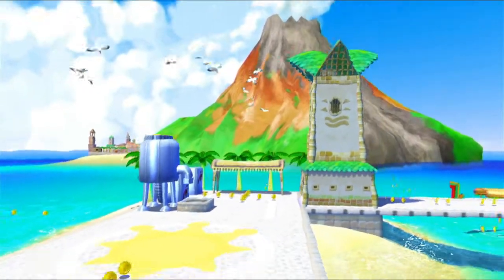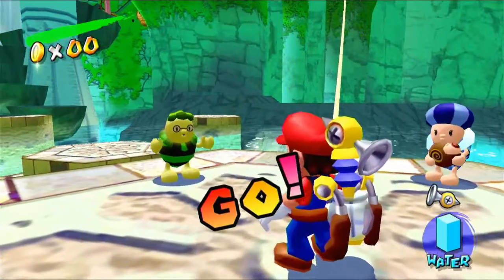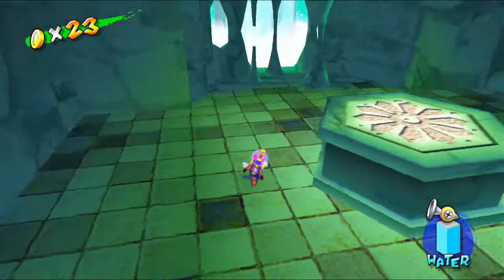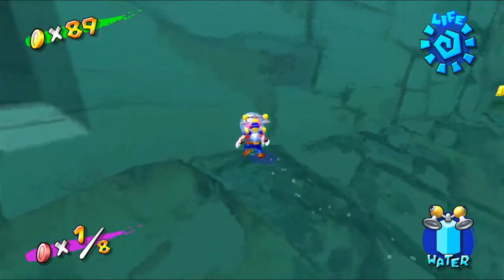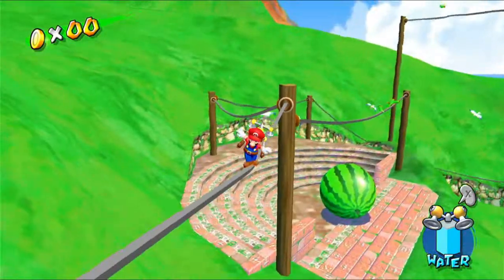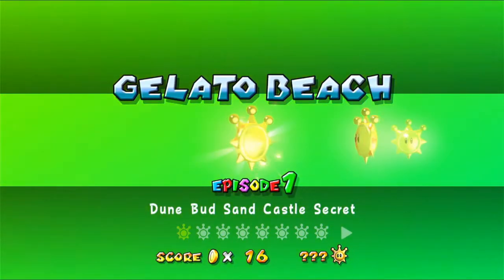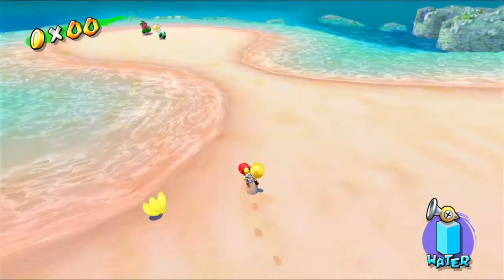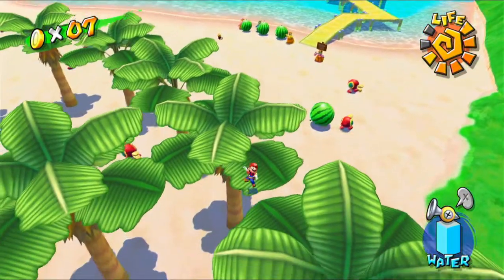Super Mario Sunshine Episode 17 Coin Collecting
Getting some one hundred coin shines.

I must get revenge on Cataquacks for all that they have ever done.